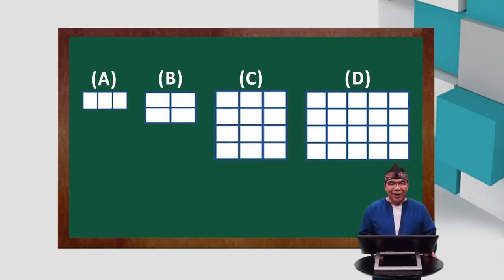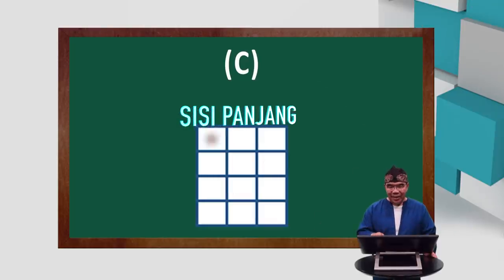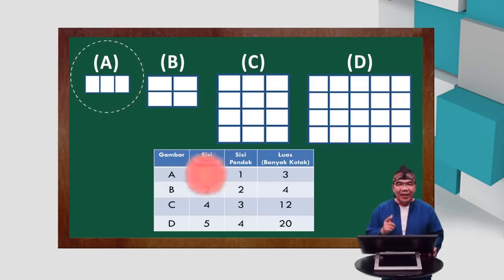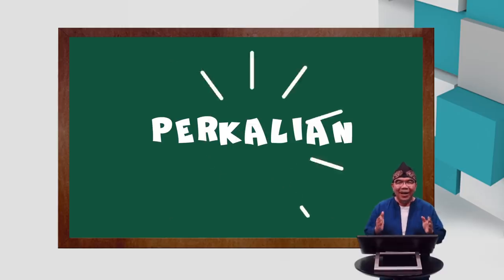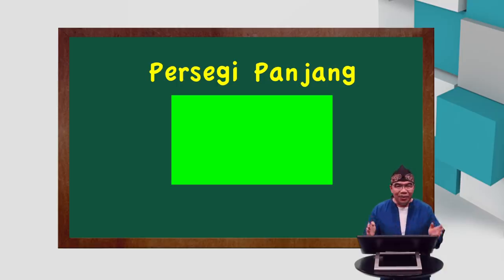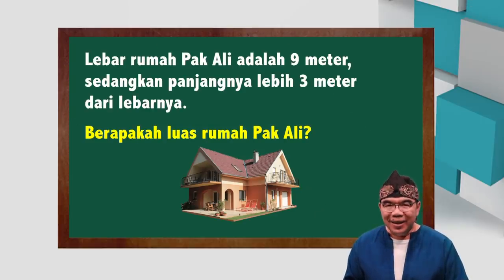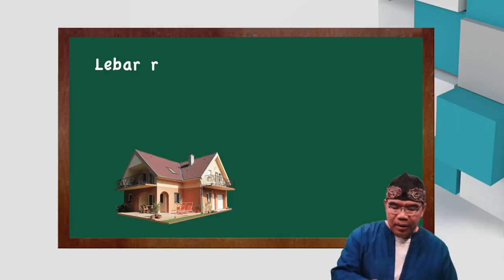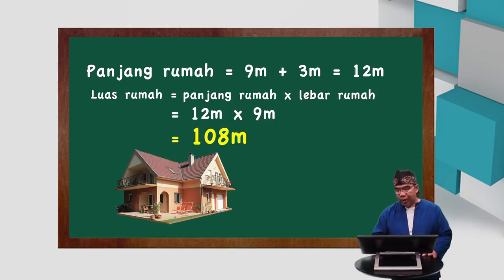Menghitung Luas Persegi Panjang I Luas Bangun Datar Gemar I Matematika I Matematika SD I Seg.3